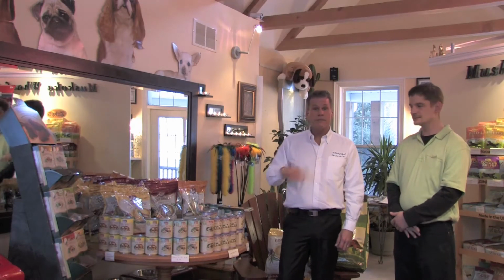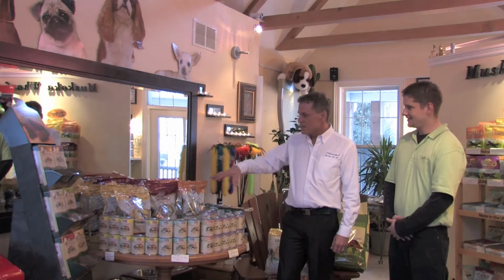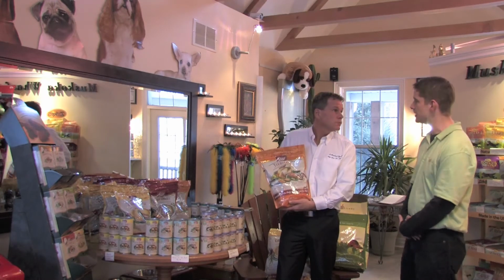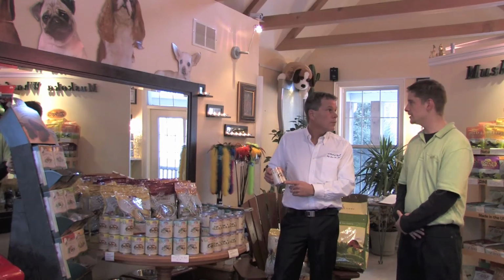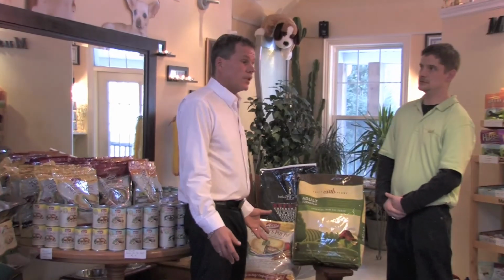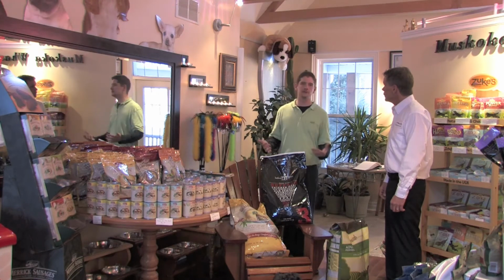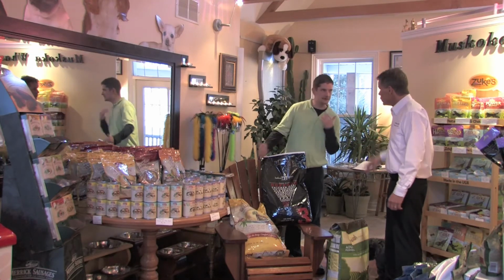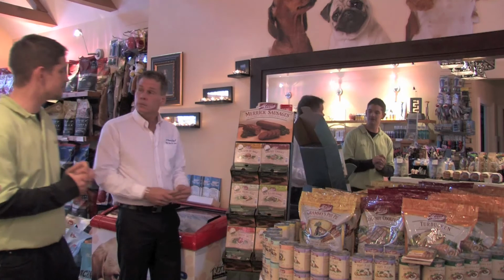Merrick's Pet Foods HD